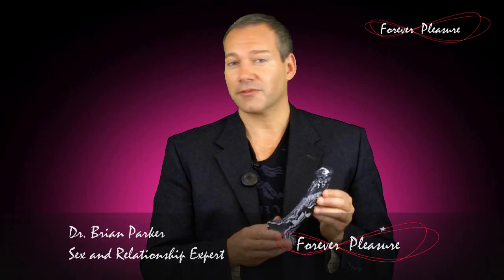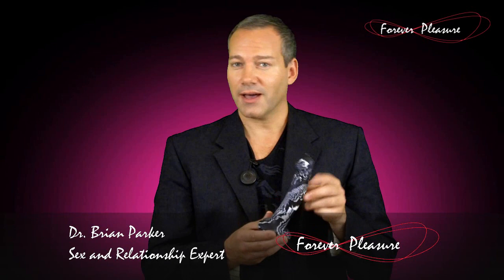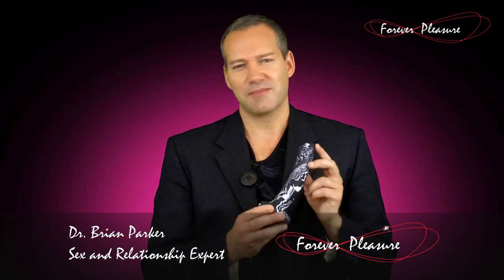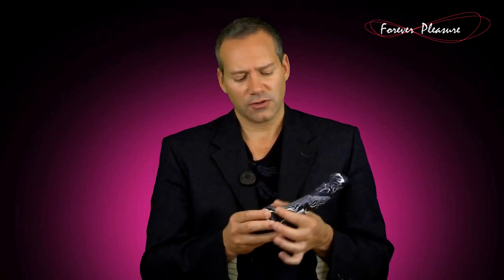Fun Factory Magnum Dildo - Described by ForeverPleasure.com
describes Fun Factory's Magnum dildo.  If you like them bigger, you'll love the Magnum. It's the largest Fun Factory dildo at about 8" in length. This silicone dill is soft, smooth, and pliable, yet hard enough to trigger all of your erogenous zones. Great dill for harness use.